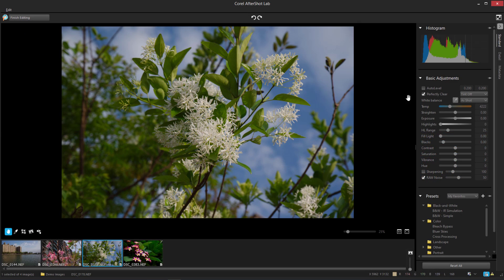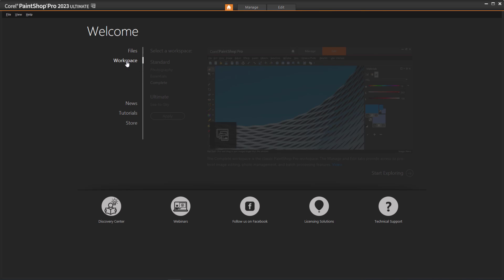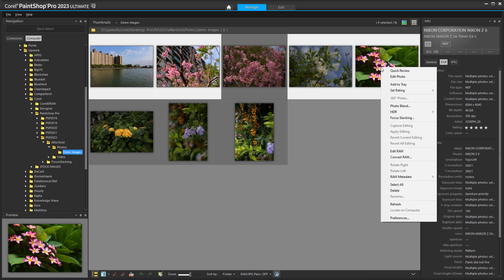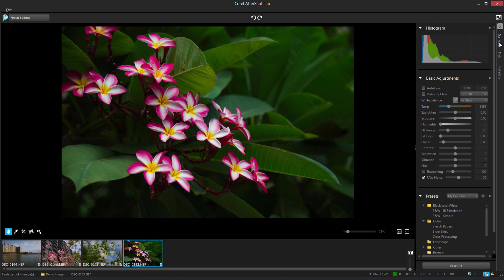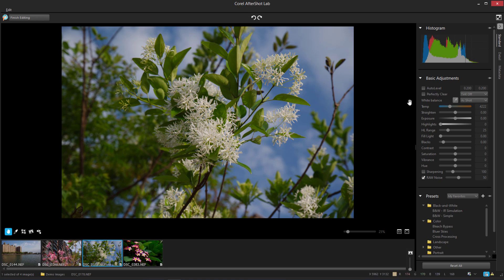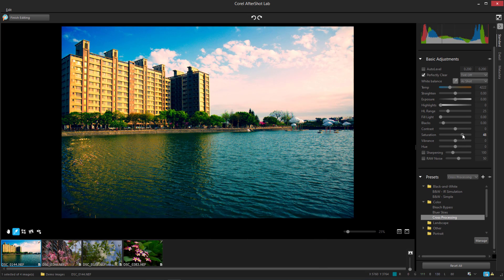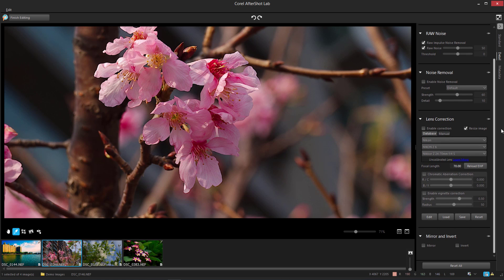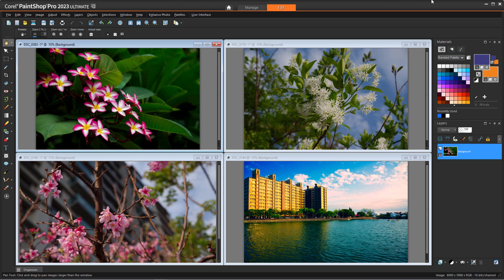NEW! AfterShot Lab in PaintShop Pro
Enjoy powerful and complete editing of RAW files with a great variety of pro-level tools available in the new AfterShot Lab, now inside PaintShop Pro. There is no need for extra applications or for running several editing processes in parallel, with time-saving and streamlined RAW image editing.